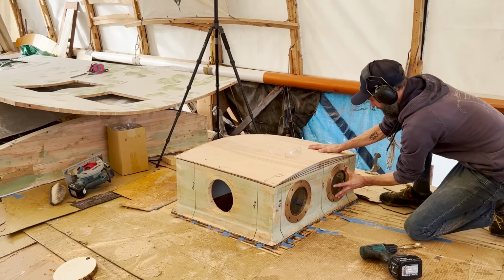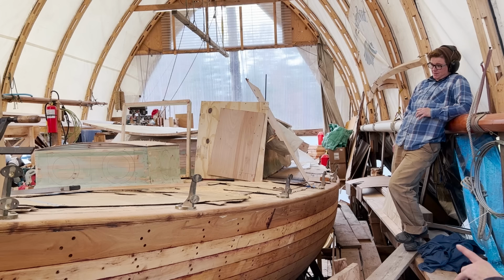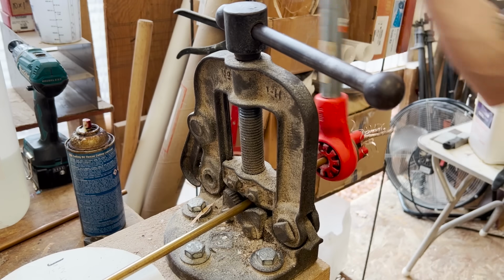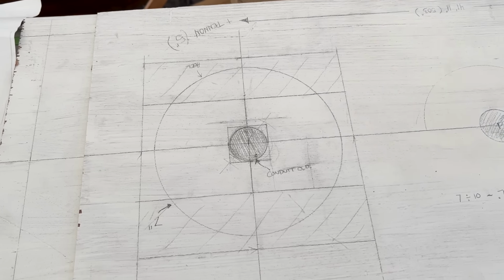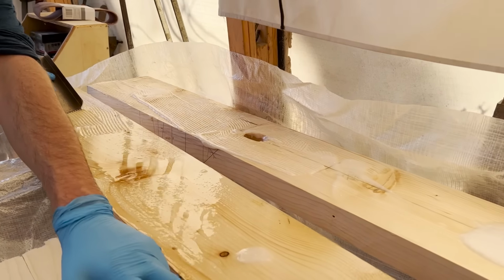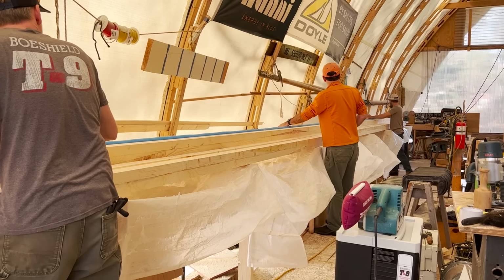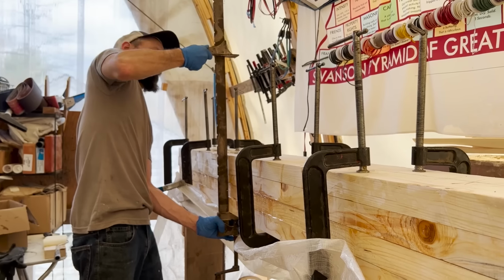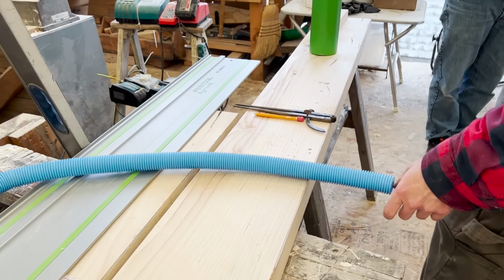That's A Lot Of Glue - Episode 241 - Acorn to Arabella: Journey of a Wooden Boat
Shopping today? Consider giving gifts that get Arabella closer to the water. We've got some special stuff!

The forward hatch gets trimmed to its final size and holes for deadlights are cut. It was tall, and now it's less tall and looking way more proportional to the cabin trunk. As per usual, there's a little bit of conversation around final decisions for it, and so KP and Annie B weigh in.

Part two of turning Great-Grandpa's front yard tree into Arabella's wooden main mast reveals our plan for putting electrical items up at the top of the mast—we glued blue electrical conduit right up the middle to make it easy to chase wires. We re-assemble this disassembled tree into a final glue-up stronger than the tree would have been with its heartwood, sapwood, and other imperfections removed.

Lots of glue, lots of progress. Happy Friday!

TotalBoat Referral:
Today we use more TotalBoat High Performance Epoxy than you can shake a stick at.